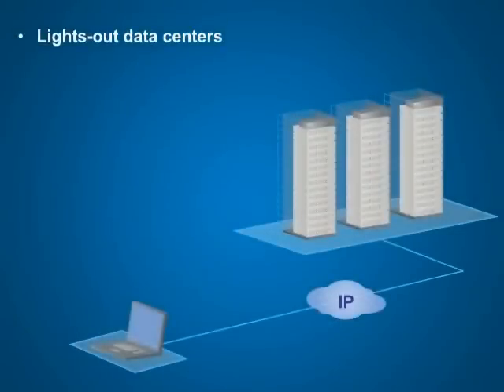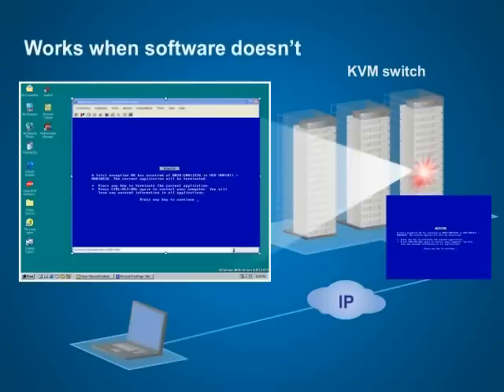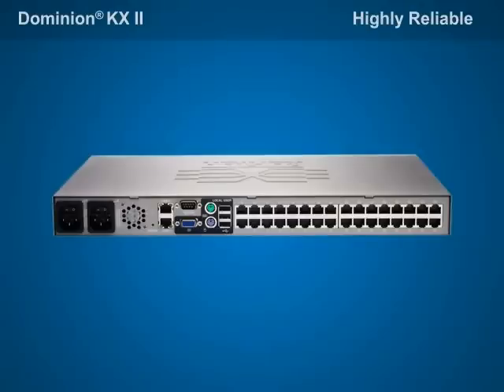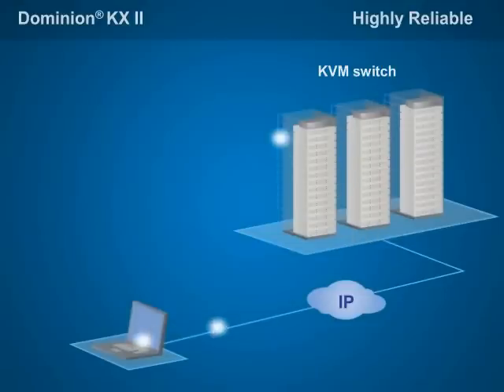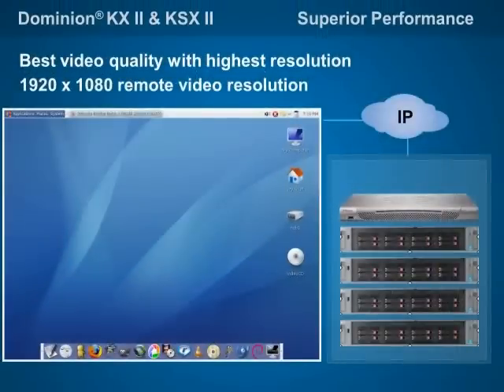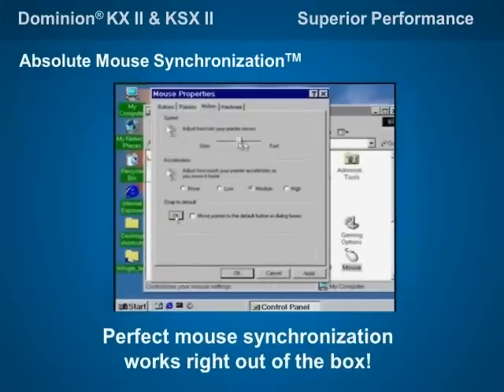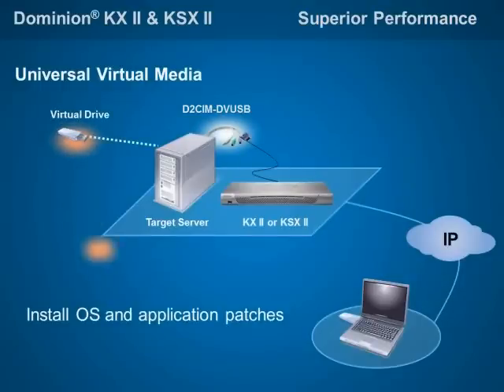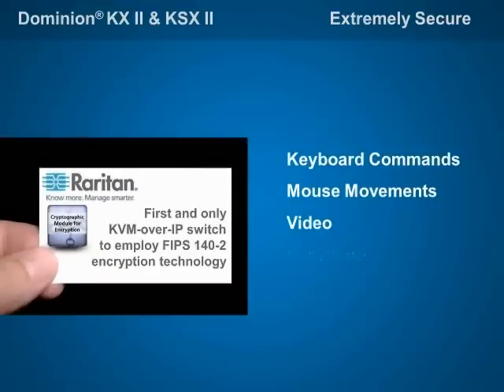Dominion KX II and KSX II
Remote server access provides a critical capability in every IT administrator's tool kit. Discover the latest developments in KVM-over-IP technology, and Raritan's award-winning, enterprise-class KVM-over-IP switches.